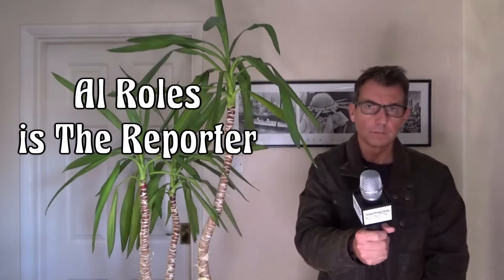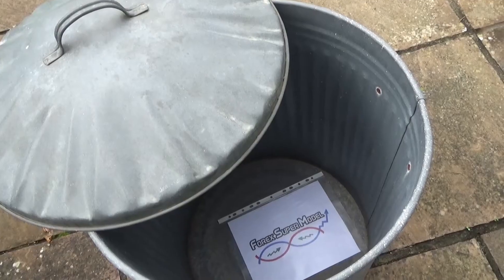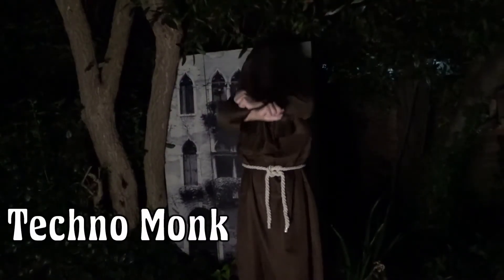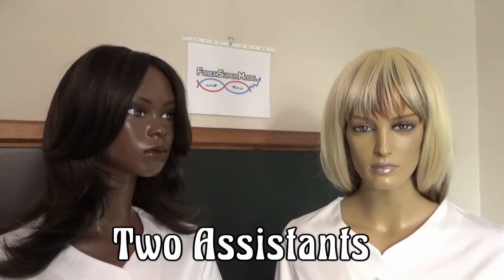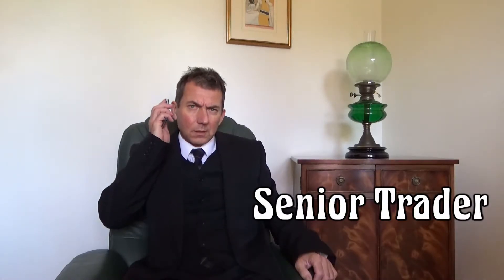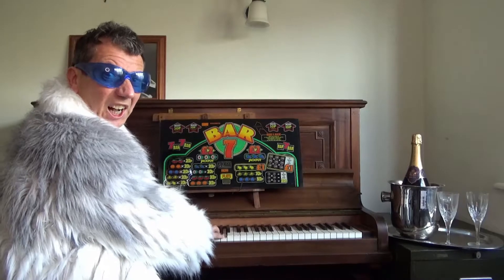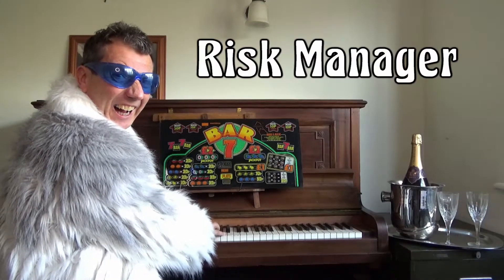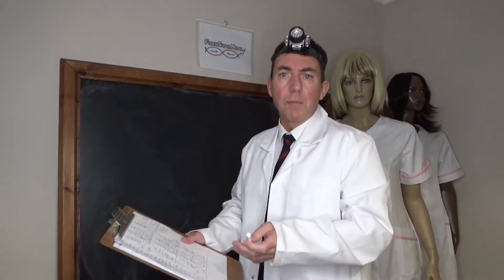Forex Super Model Daily Market Analysis - GBP/USD & GBP/JPY on the Up - Monday 16/11/2020